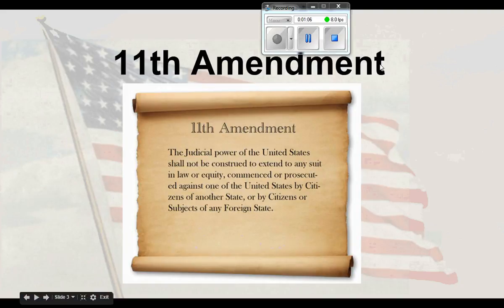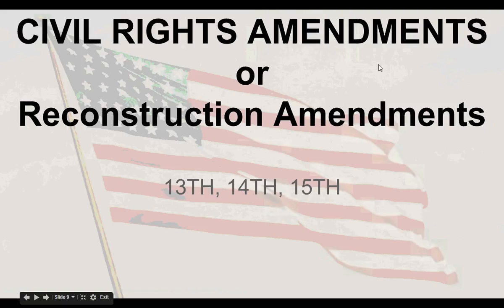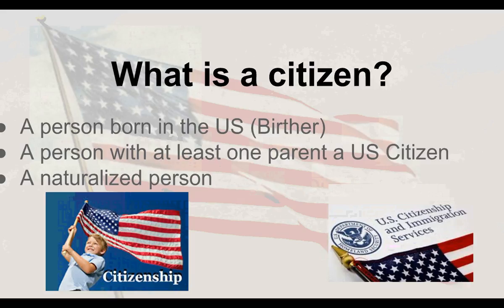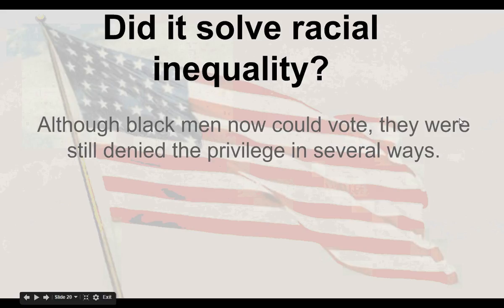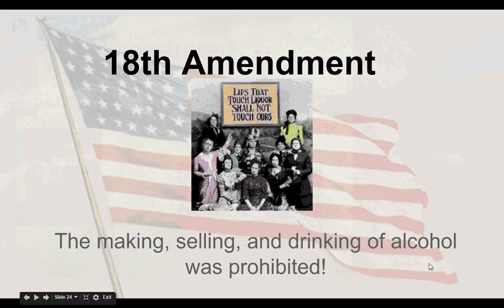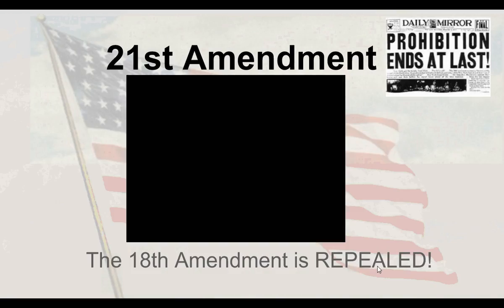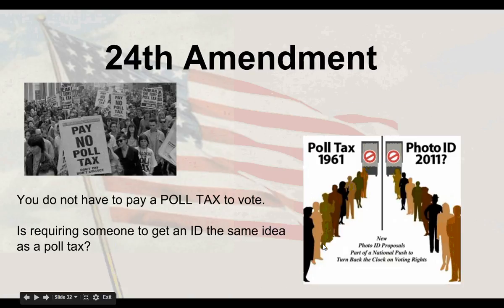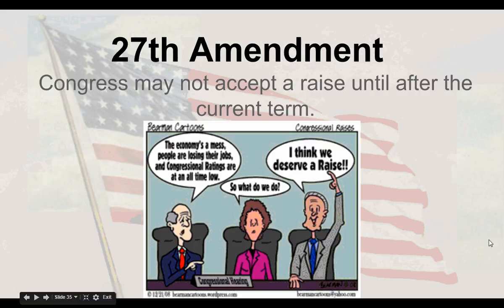Amendments 11 27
The class presentation on Amendments 11-27 for 7th grade.
Students , use your Google Classroom to see the slide presentation and watch the videos in side the show!